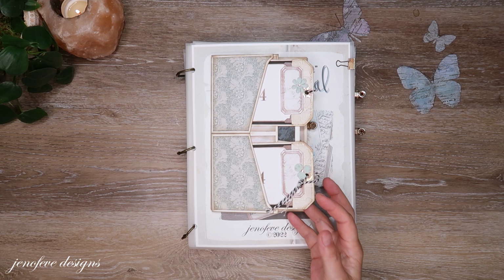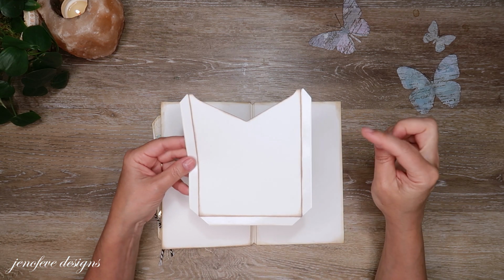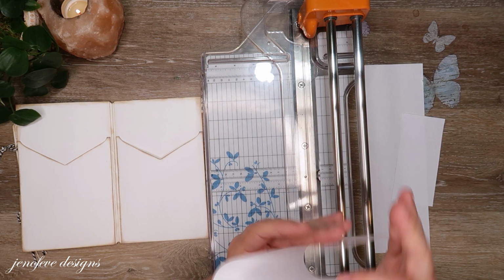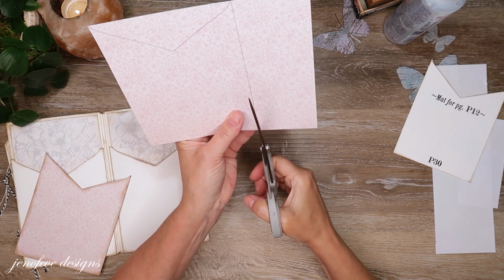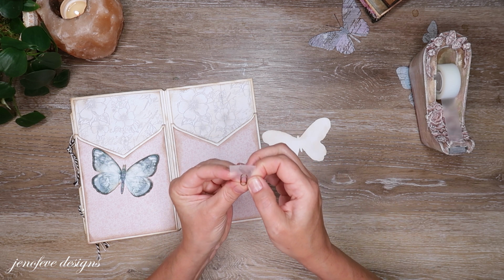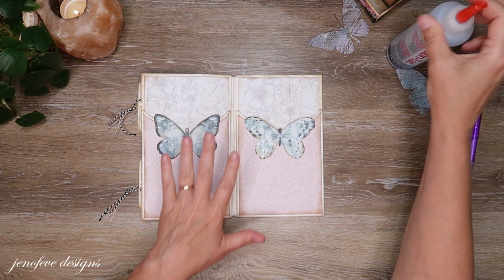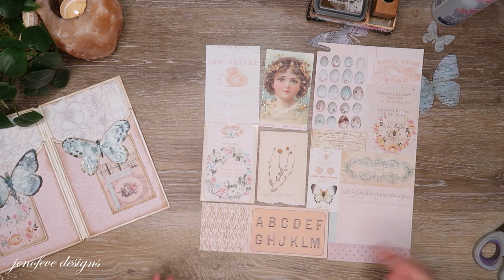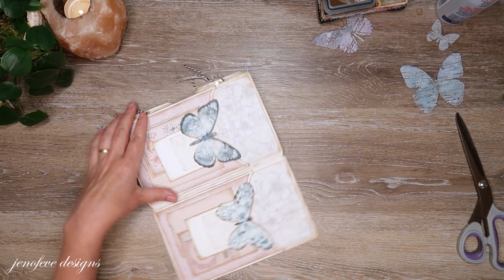Pretty Pockets + Butterfly Paper Clip Tucks + Inserts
I love these pretty little Pockets with these beautiful Butterfly Paper Clip tuck spots!💜

💜Miel Mini Album- This list contains all of the "Printable" items from my Etsy shop that I am using in this album...

💜Amazon list for this project
💜~Magnets & Disc(Magnet Savers)~💜
-3/8 x 1/32 Magnets- Amazon

~Time Stamps~
00:00 - Hello & Welcome
02:32 - What I have printed & prepped for the pockets
09:36 - Creating the Mats
11:56 - Butterfly Paper Clip Tucks
17:51 - Inserts

jenofeve designs
P.O.Box 581624